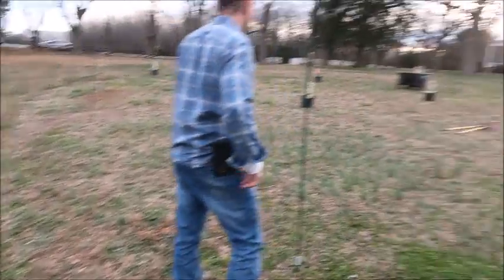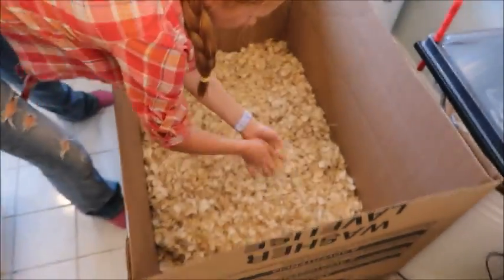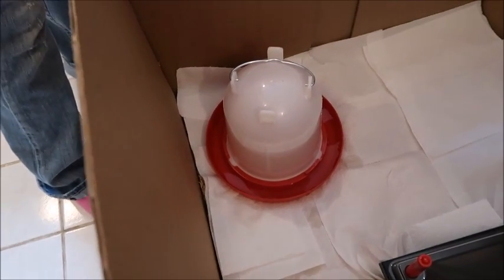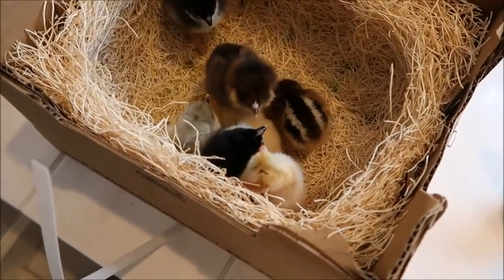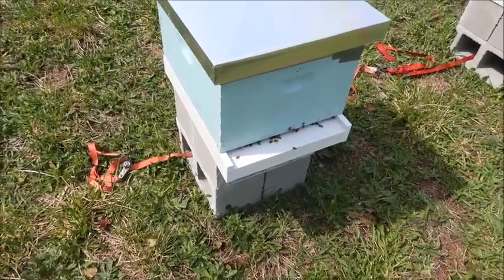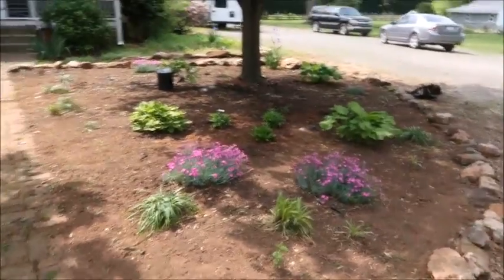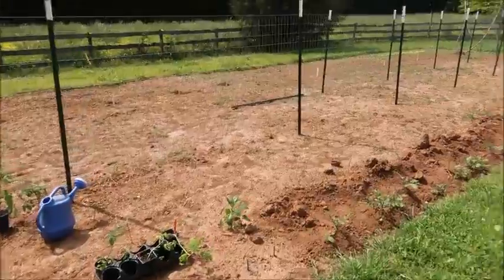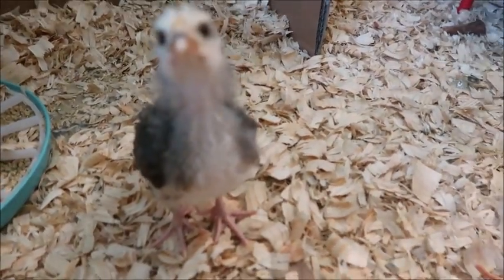WHAT'S GOING ON AT THE FARMHOUSE // VLOG // EPISODE 4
Thanks for following along on our family's journey!  In today's video I am showing you what is going on outside at the farmhouse including new CHICKS, new BEES,  and our GARDENS!
xoxo, Kim

Friend Mail:
3300 N. Main St.

Products Mentioned:

Chicken Heat Plate